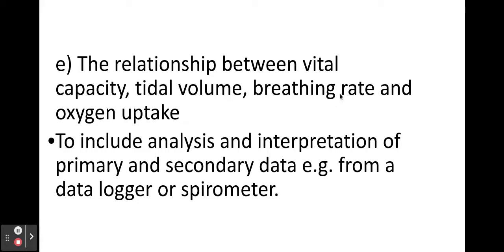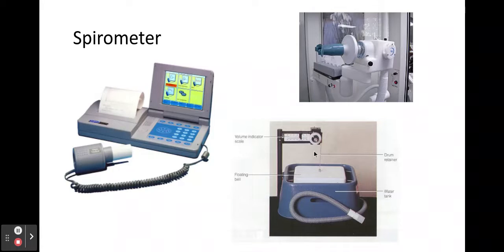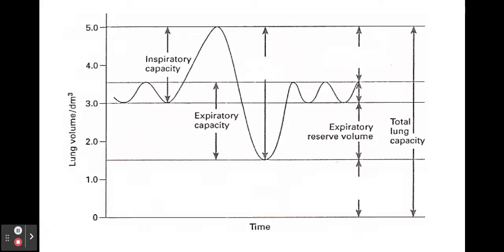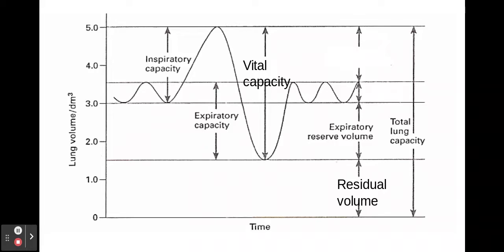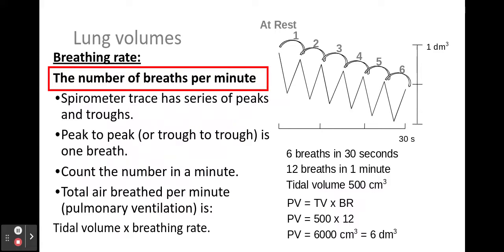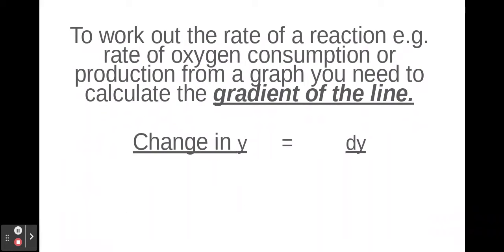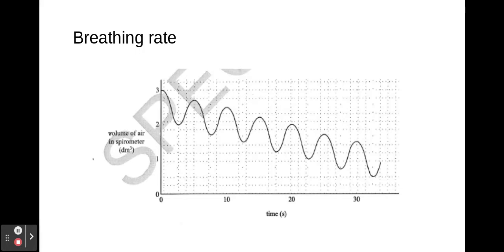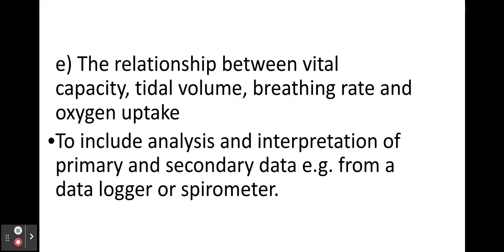3.1.1 Exchange Surfaces e) Spirometer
3.1.1 Exchange Surfaces
e) The relationship between vital capacity, tidal volume, breathing rate and oxygen uptake
To include analysis and interpretation of primary and secondary data e.g. from a data logger or spirometer.